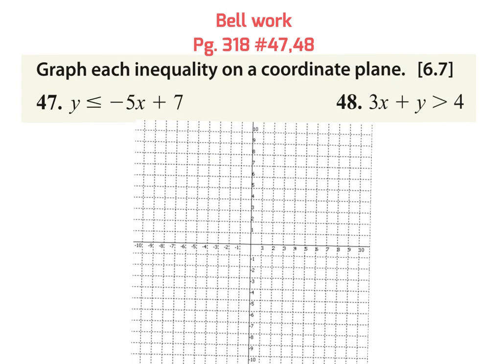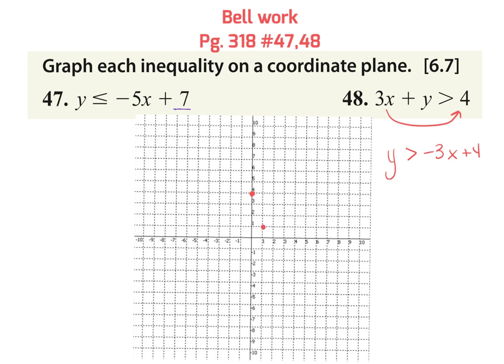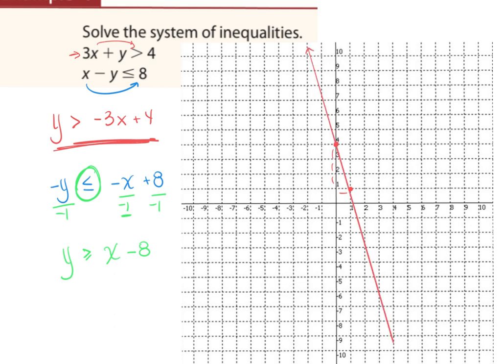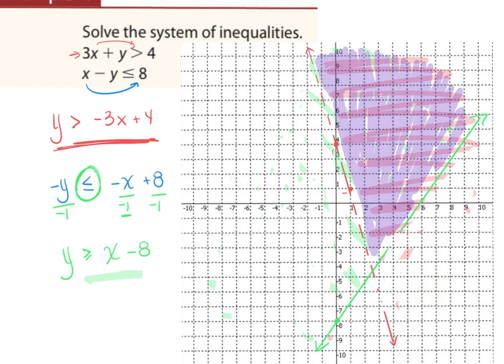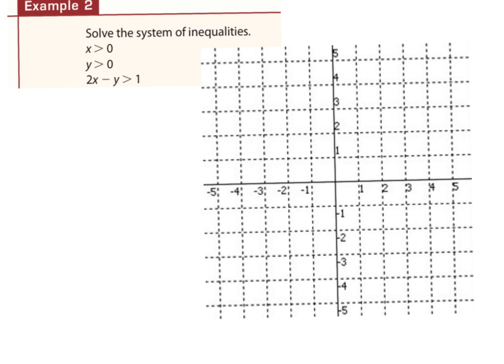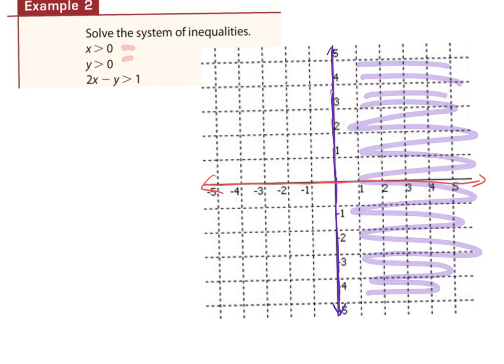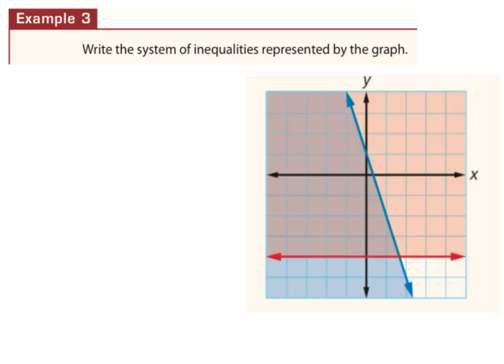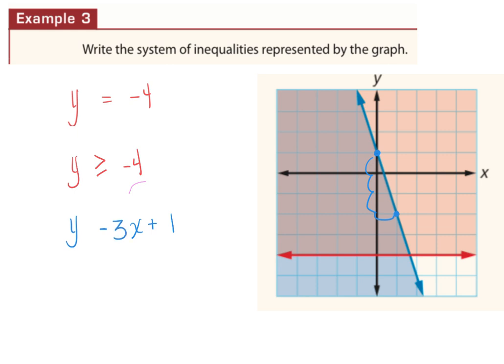Algebra I Section 7.8